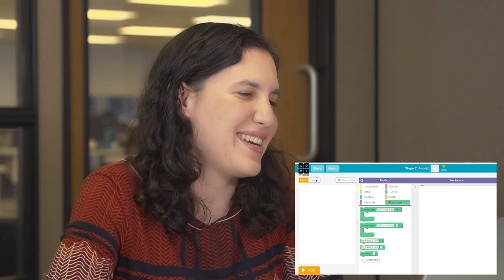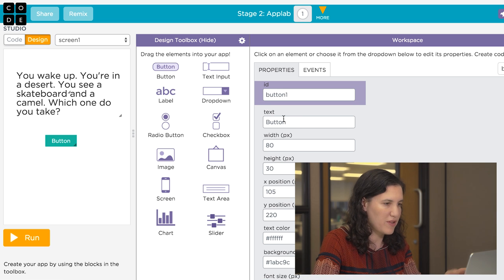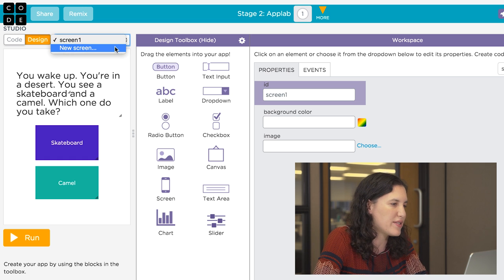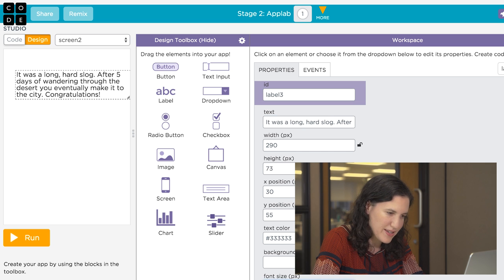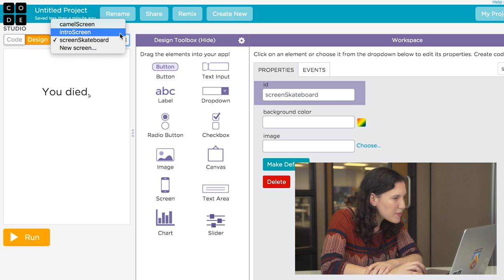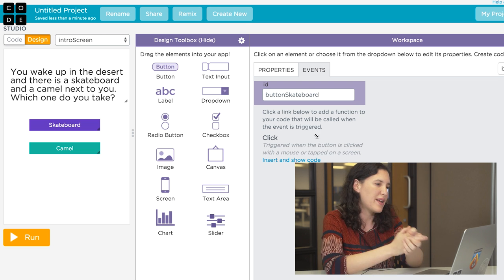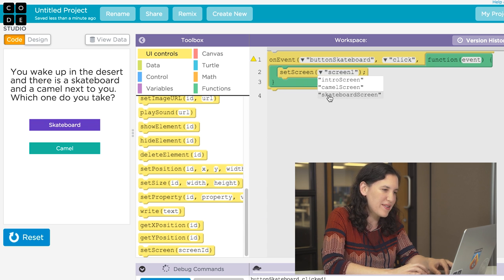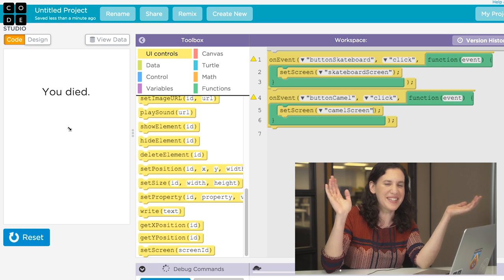APP LAB HOW-TO: Make a Choose-Your-Own-Adventure App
App Lab lets you build sharable apps using javascript.  This video covers how to setup a simple Choose-Your-Own-Adventure app that you can customize with your own text and images.